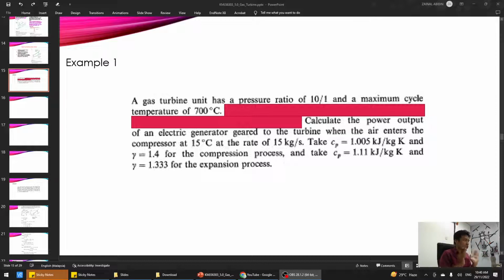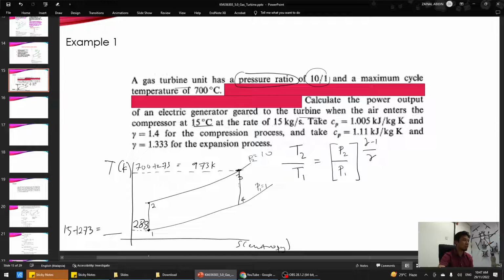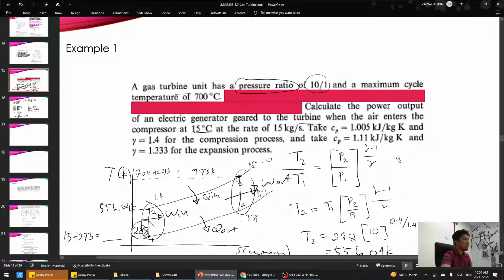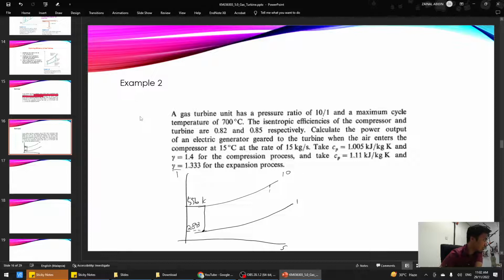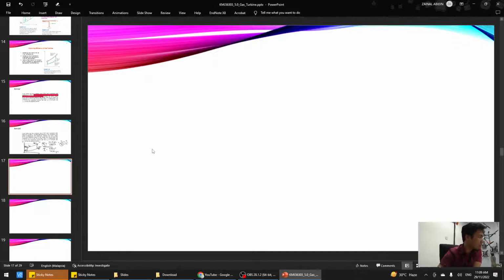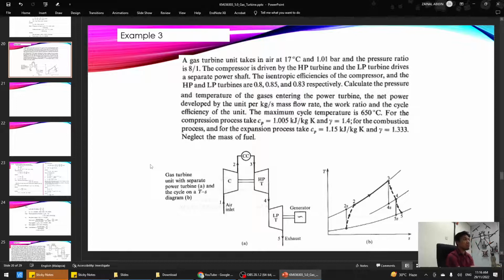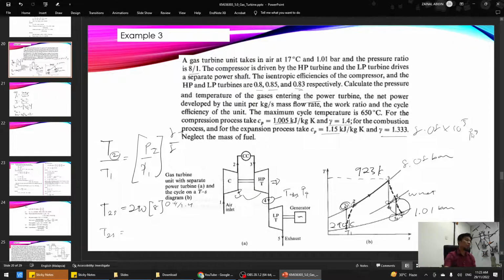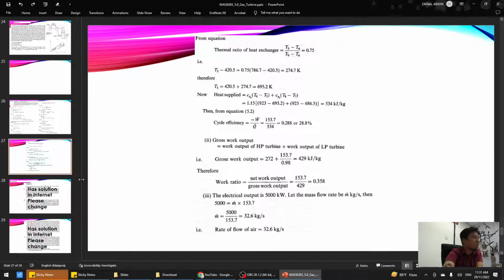Energy & Power: Gas Turbine